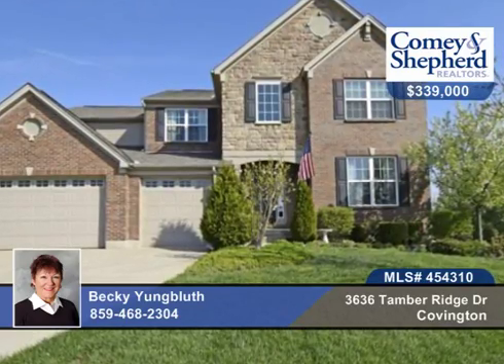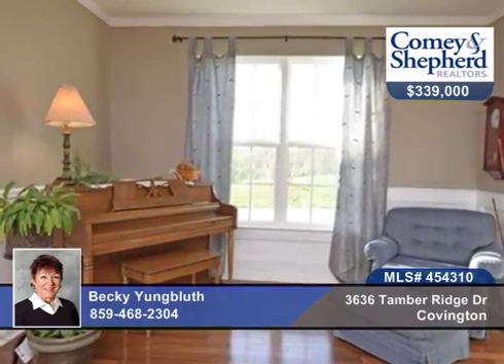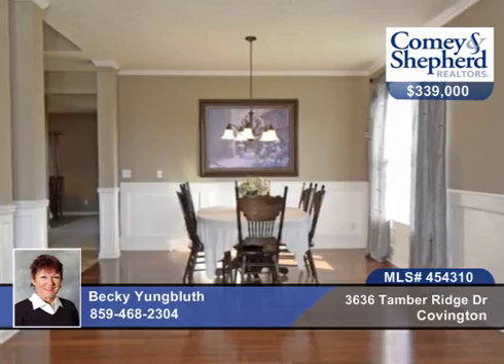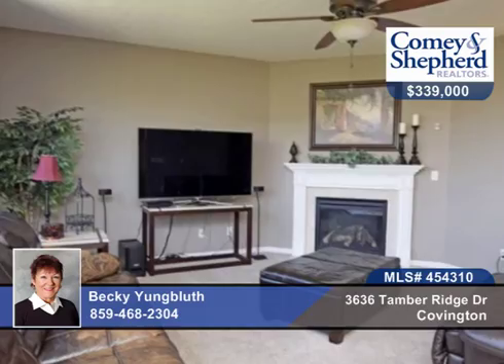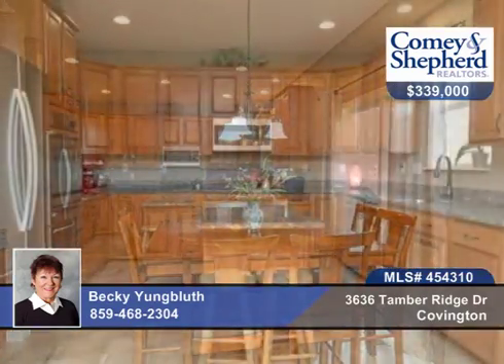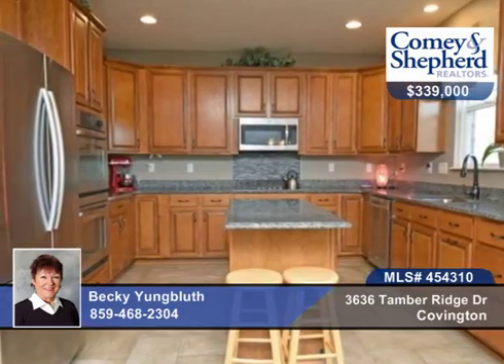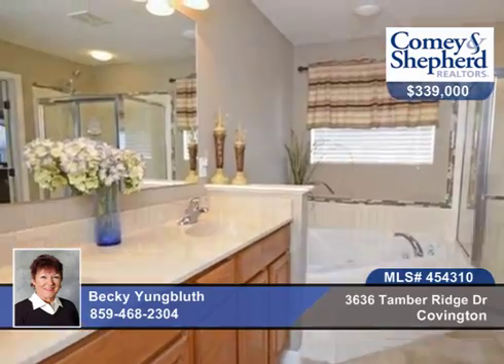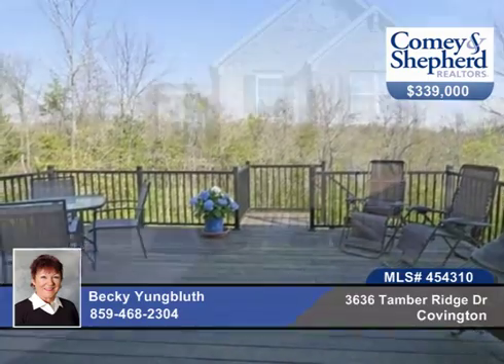3636 Tamber Ridge Dr Covington, KY | MLS# 454310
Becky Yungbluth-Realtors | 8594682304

Magnificent Executive Home on appx. an acre lot! 5th bed poss. (w/study+loft).Soaring 17' entry-home is ext.open! Huge gourmet kitchen has beau.granite counters inc. island and planning desk! 42 wood cabinet and walk in pantry-so much storage! Formal liv and din. room+ 1st flr. fam.room w/unique corner gas fplace-all w/beau. hardwood flrs and 9'ceilings! Deck has custom brazilian flooring-low maintenance